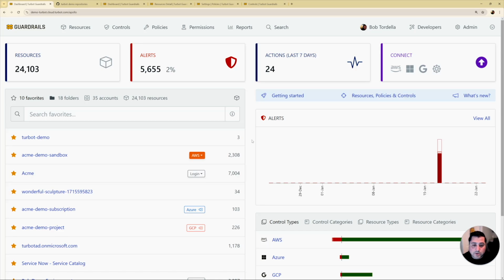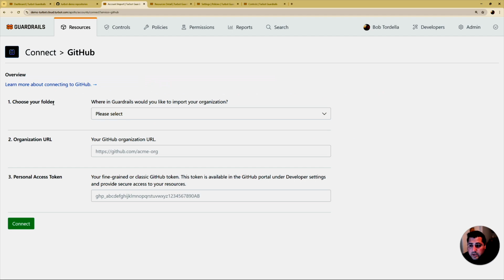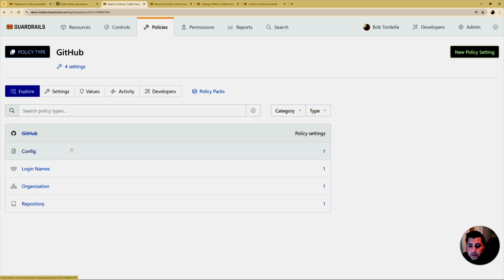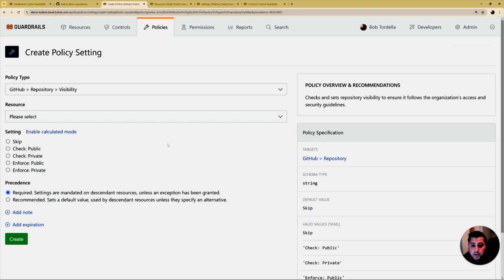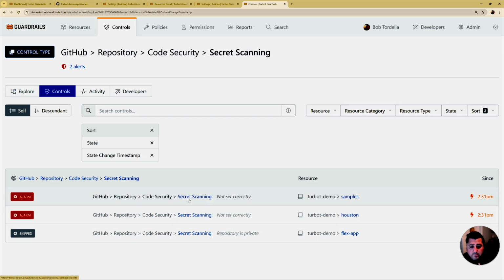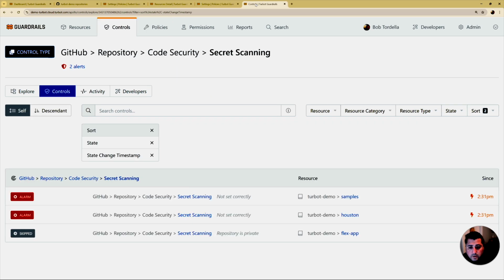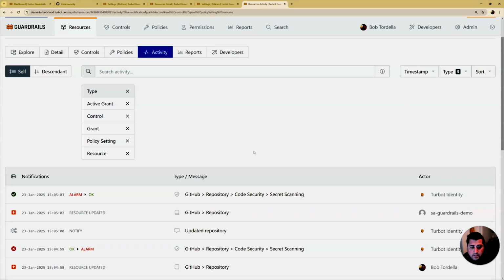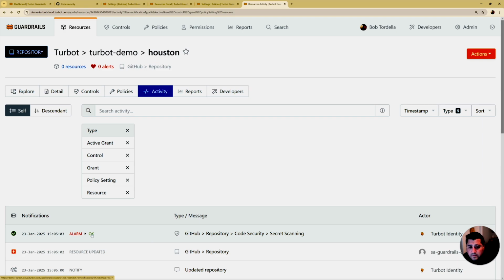Guardrails for Github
Detect and remediate GitHub organization and repository misconfigurations with Guardrails.